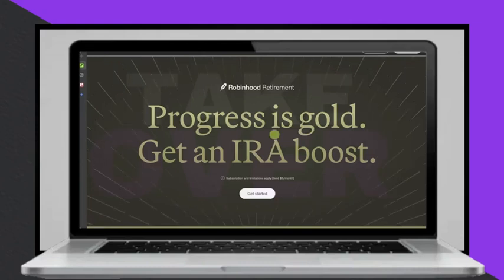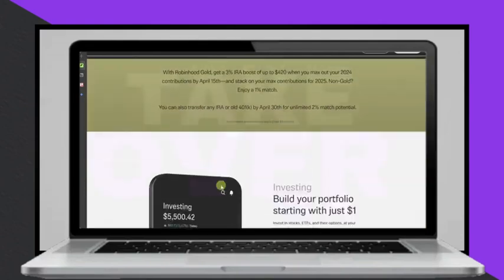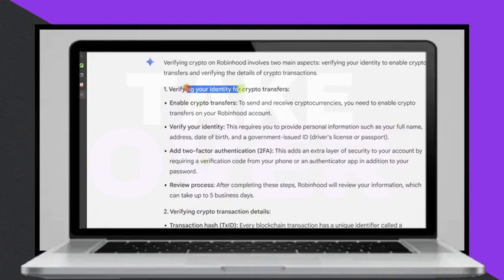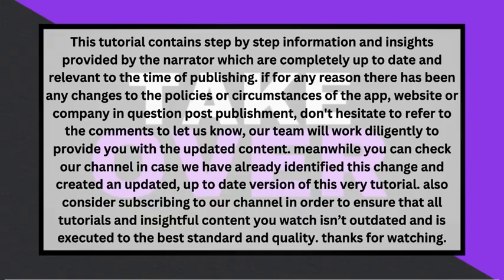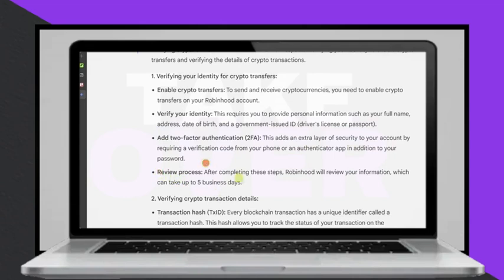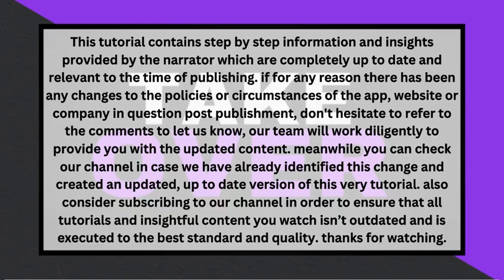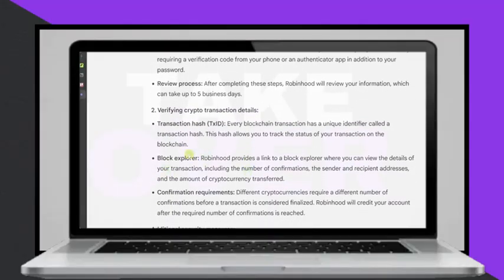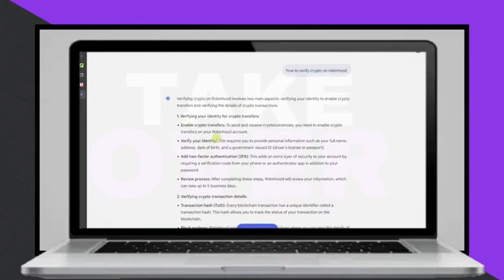How To Verify Crypto On Robinhood 2025